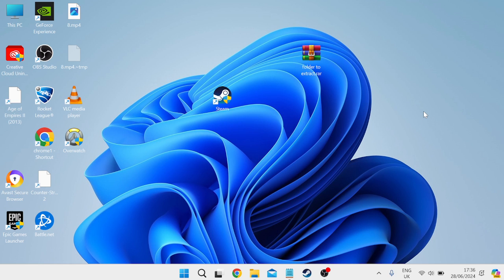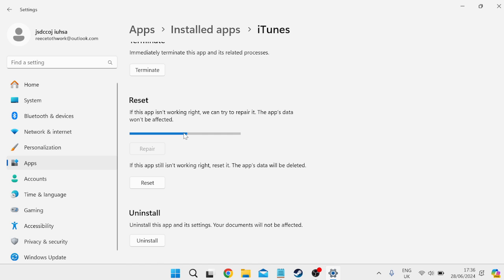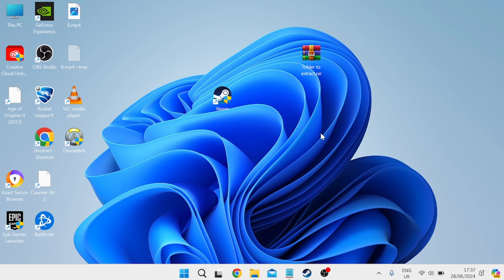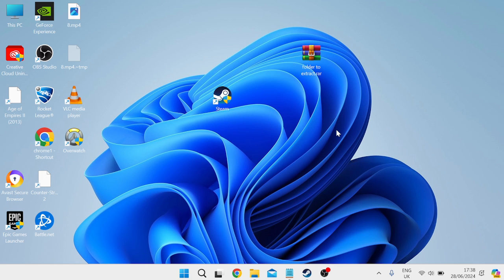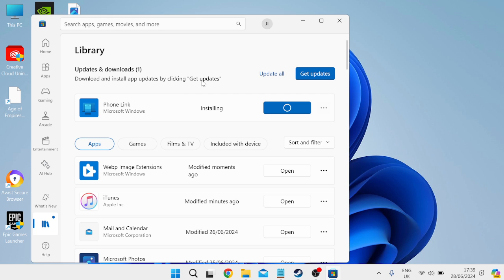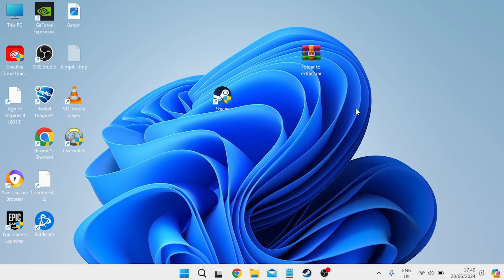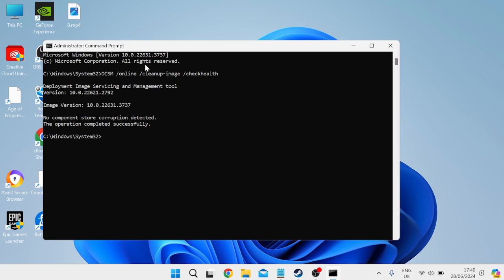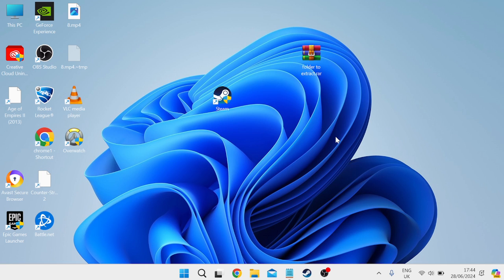How To Fix iTunes Not Opening Or Working in Windows 11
Are you struggling with iTunes not opening or working on your Windows 11 PC? In this video, we’ll show you several easy-to-follow solutions to get your iTunes up and running smoothly. We'll cover basic troubleshooting steps, how to reinstall iTunes, update drivers, fix compatibility issues, check for Windows updates, and provide advanced solutions for persistent problems.